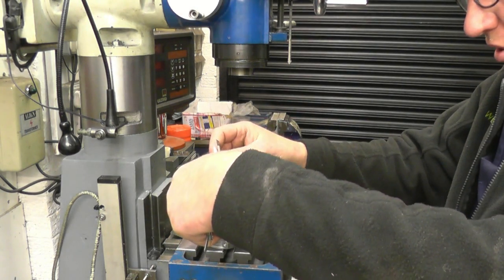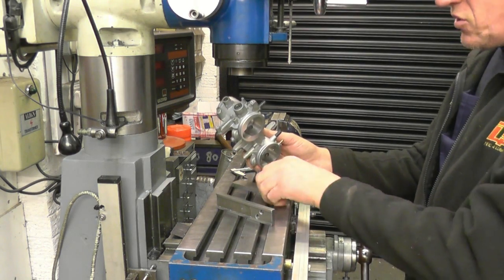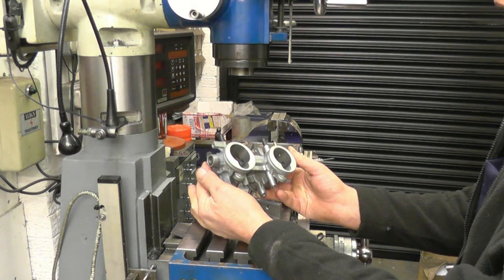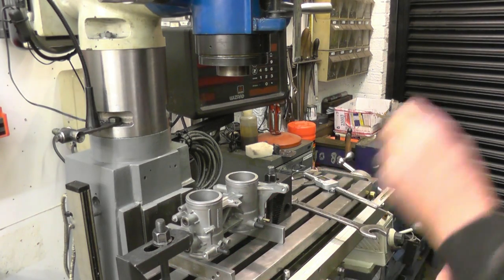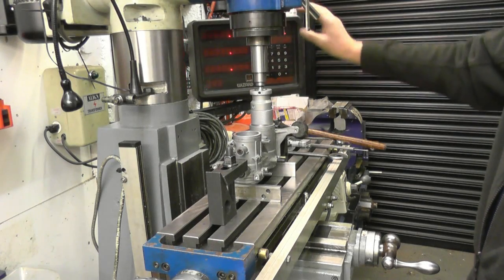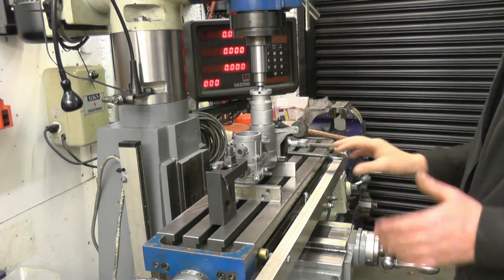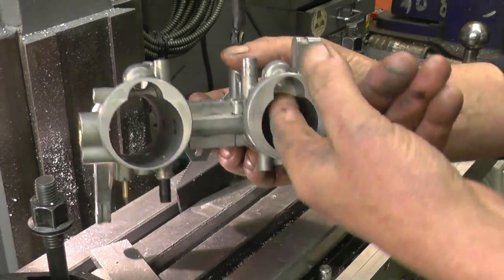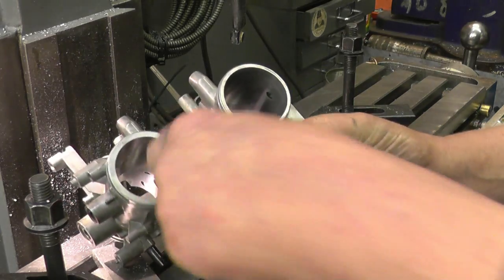Sunday Night Night Cap 55 part 2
Description
Motor bike throttle body modifications
Boring in the mill
Chopping "sticks"